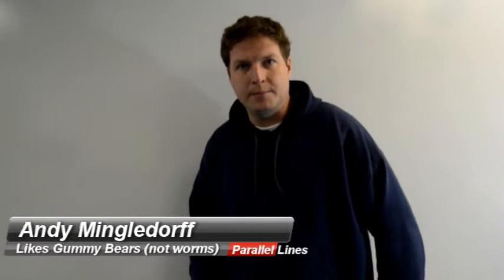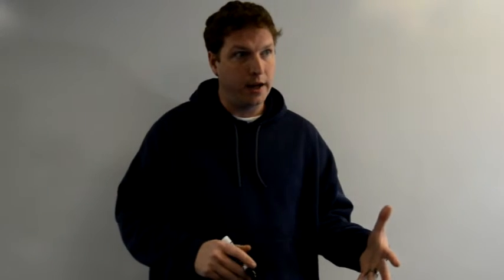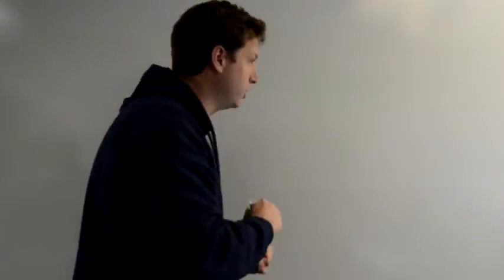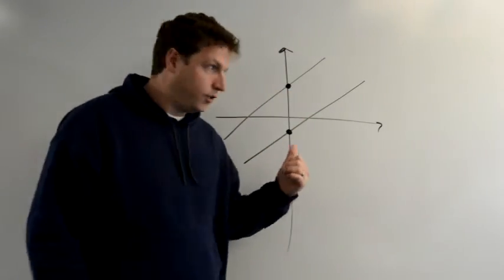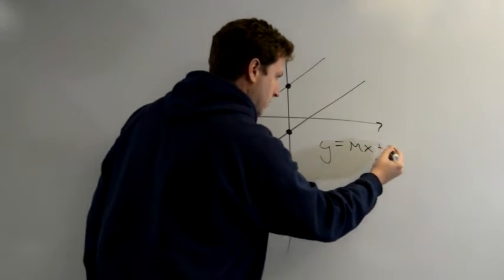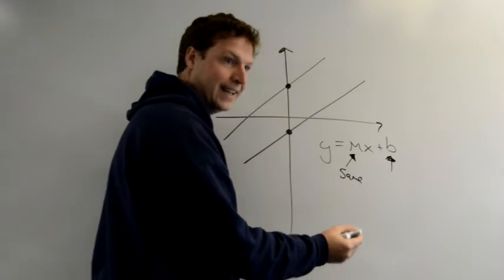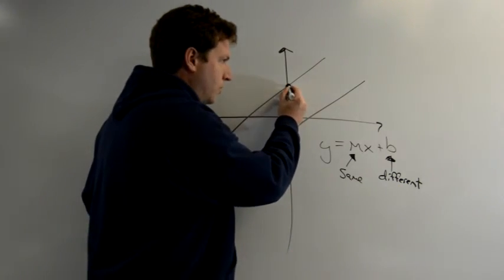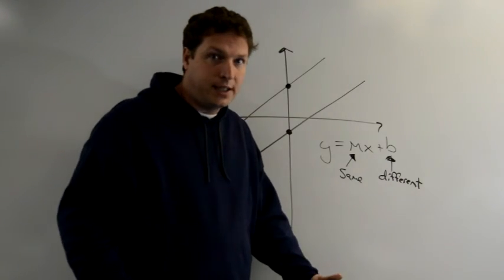Intro To Parallel Lines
Introduction to Parallel Lines and Their Slope!